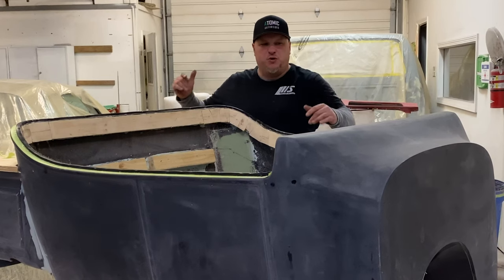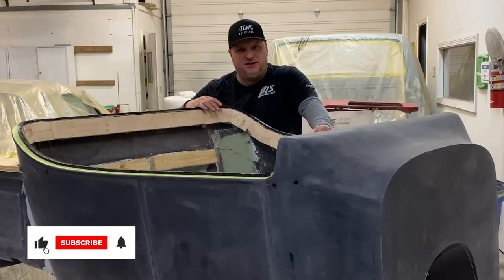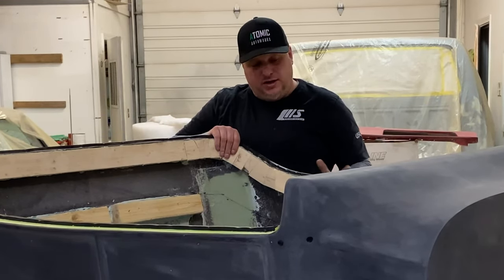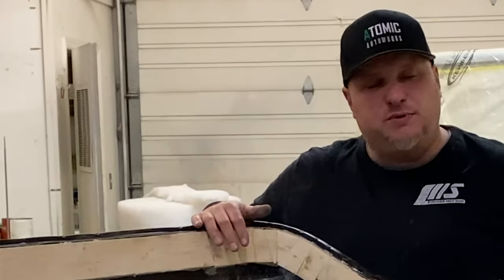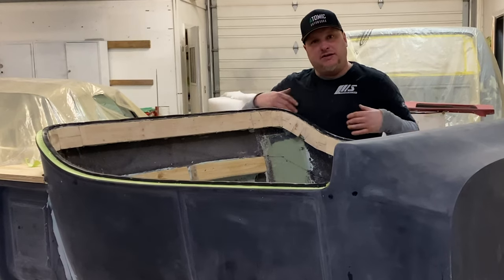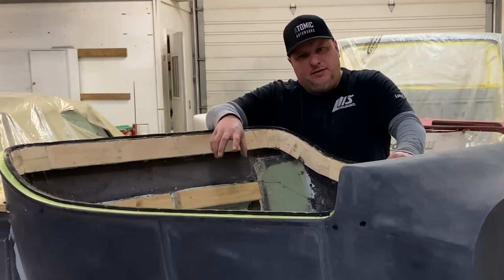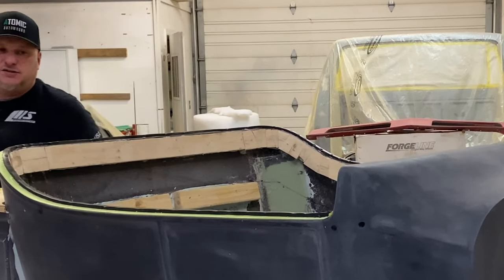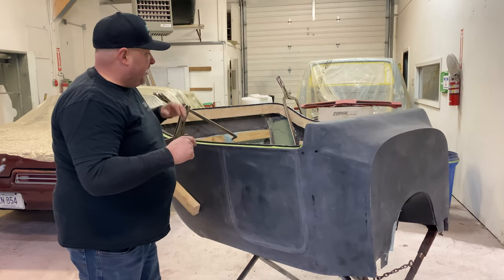Do You Need To Screw Into Your T Bucket?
Want to learn how to build a TBucket HotRod? In This Video Eddie
Barrett  Lets you in on a few secrets. The dirty secrets people don't talk about. Lets install a wood kit to a Model T Hot Rod.  We hope you learn something.